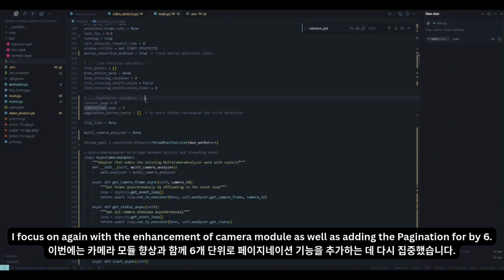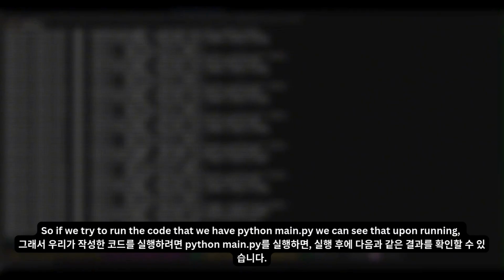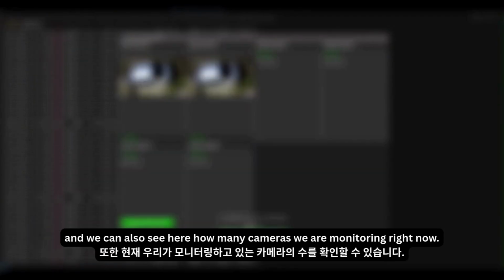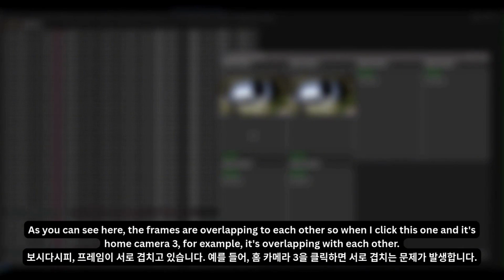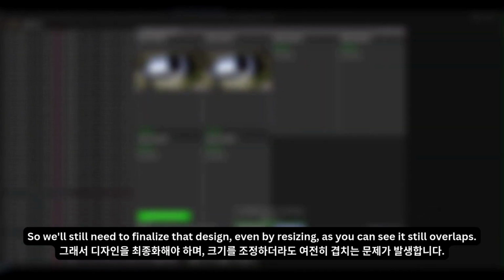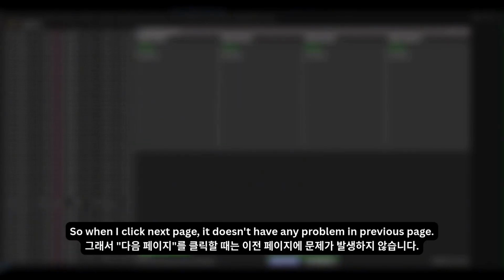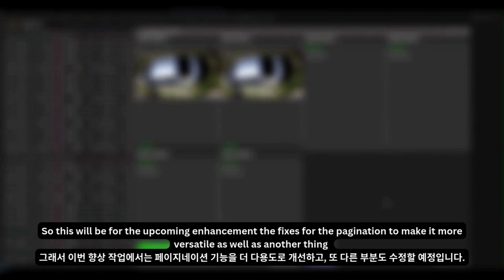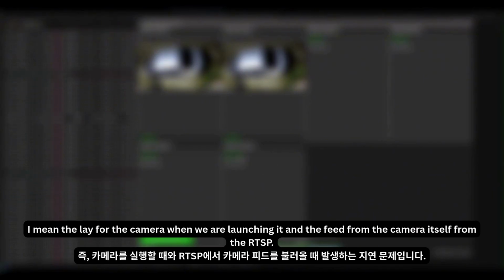Camera Module and Pagination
안녕하세요, 오늘의 업데이트입니다. 😊
Good day everyone, here's today's update. 😊

오늘은 카메라 모듈 향상과 기본적인 페이지네이션 기능 추가에 다시 집중했습니다. 📸
Today, I focused again on enhancing the camera module and adding the basic pagination functionality. 📸

또한 각 버튼을 위한 버튼 사각형(rects)을 만들었습니다. 우리는 특정 사각형에서 시작해야 하므로, 이는 바이 게임 방식으로 사용됩니다. 🔲
I also created button rects, which are the rectangles for each button, as we need to start with a specific rectangle since we are using a by-game approach. 🔲

현재 우리가 작성한 코드를 실행하면, 모든 비동기 요청이 처리되고 각 페이지에는 6개의 항목이 표시됩니다. 🖥️
If we run the code we've written, all asynchronous requests will be processed, and it will display 6 items per page. 🖥️

페이지 번호가 보이며, 왼쪽 또는 오른쪽 화살표 키를 사용하여 페이지를 탐색할 수 있습니다. 또한 현재 모니터링 중인 카메라의 수를 확인할 수 있습니다. 🔄
The page number is displayed, and you can use the left or right arrow keys to navigate through the pages. You can also see how many cameras are currently being monitored. 🔄

앞으로의 향상 작업에서는 프레임 디자인을 최종화하는 데 집중할 예정입니다. 🖌️
For the upcoming enhancements, I will focus on finalizing the design for the frame. 🖌️

현재 프레임이 서로 겹치는 문제가 있습니다. 예를 들어, 홈 카메라 3을 클릭하면 서로 겹칩니다. 🔲
Currently, the frames are overlapping. For example, when I click home camera 3, it overlaps with the others. 🔲

카메라 5와 6의 디자인이 화면 상단과 겹치고 있습니다. 🎥
The design for cameras 5 and 6 also overlaps with the design above. 🎥

이 디자인을 최종화하려면 크기를 조정하더라도 여전히 겹침이 발생합니다. 🔄
We still need to finalize the design, and even resizing the frames doesn't resolve the overlap issue. 🔄

또한 이전 페이지 문제를 먼저 해결해야 합니다. 현재 페이지 1에서 이전 페이지가 없어야 하는데, 이전 페이지가 표시되는 문제가 있습니다. ⬅️
I also need to fix the previous page issue. As you can see, there shouldn't be a previous page on page one, but the previous page is being shown. ⬅️

"다음 페이지" 클릭 시에는 문제가 없지만, "이전 페이지" 클릭 시 홈 카메라 6이 표시됩니다. ▶️
There is no problem when I click "next page," but when I click "previous page," home camera 6 is displayed. ▶️

화살표 키(왼쪽, 오른쪽) 사용 시에는 문제가 발생하지 않습니다. 👆👇
However, there is no issue when using the arrow keys (left or right). 👆👇

향후 업데이트에서는 페이지네이션 기능을 개선하고 카메라 감지 속도를 높이는 데 집중할 예정입니다. 카메라 감지 지연 문제는 아직 해결되지 않았습니다. 🕒
The upcoming improvements will focus on fixing the pagination feature to make it more versatile, as well as speeding up the camera detection process, as I have not yet figured out the delays in detection. 🕒

이 문제는 카메라 실행 시와 RDSP에서 카메라 피드를 불러올 때 발생하는 지연입니다. ⏳
This refers to the delay when launching the camera and retrieving the camera feed from RDSP. ⏳

이상입니다. 감사합니다. 🙏
That's all for now. Thank you. 🙏

Technical Summary

카메라 모듈 향상 및 기본 페이지네이션 기능 추가 작업 중.

Focus on enhancing the camera module with basic pagination functionality.

버튼 덱(각 버튼에 대한 사각형)을 만들어 사용자 인터페이스에서 사용.

Created button decks (rectangles for each button) for the user interface based on a by-game approach.

모든 비동기 요청이 처리되며, 각 페이지에 6개의 항목을 표시.

All asynchronous requests are processed with 6 items displayed per page.

왼쪽/오른쪽 화살표 키를 사용해 페이지를 탐색하고, 현재 모니터링 중인 카메라 수를 확인.

Navigation using left and right arrow keys to switch between pages, with the ability to monitor active cameras.

프레임 디자인 겹침 문제를 해결할 예정.

Plans to finalize the frame design due to overlapping issues.

카메라 3, 5, 6의 UI 디자인 겹침 문제 확인됨.

Identified overlapping issues with camera 3, 5, and 6 in the UI.

이전 페이지 네비게이션 문제 해결 필요.

Fixes are needed for the previous page navigation to prevent display of incorrect pages.

화살표 키(왼쪽/오른쪽) 사용 시 문제 발생 안 함.

No issues using arrow keys for navigation.

향후 페이지네이션 기능 개선과 카메라 감지 속도 향상 작업 진행 예정.

Future enhancements include improving pagination versatility and addressing delays in camera detection.

카메라 실행 및 RTSP에서 피드 불러오기 시 지연 문제 해결 필요.

Investigation required for delays in launching the camera and retrieving camera feed from RTSP.